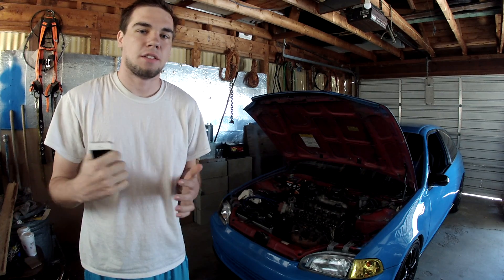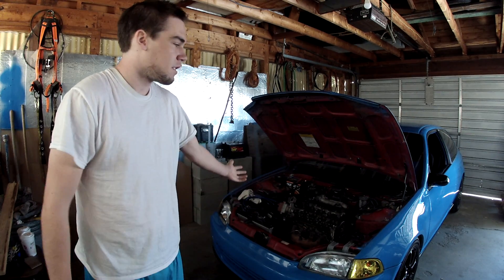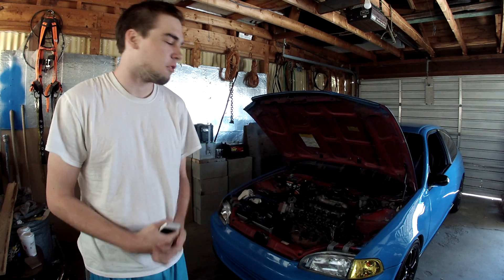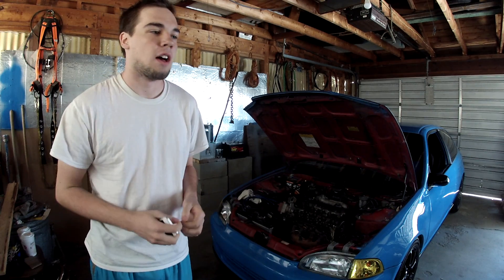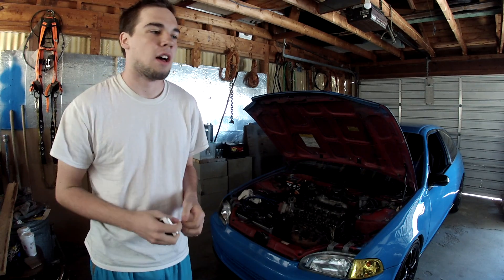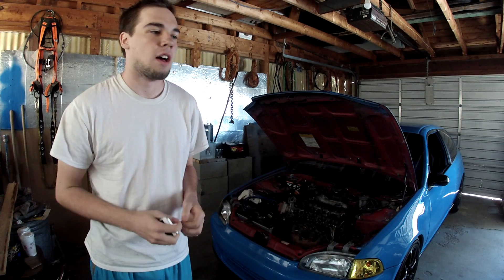Blew Up Motor In My Civic!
Thanks for checking out this update!